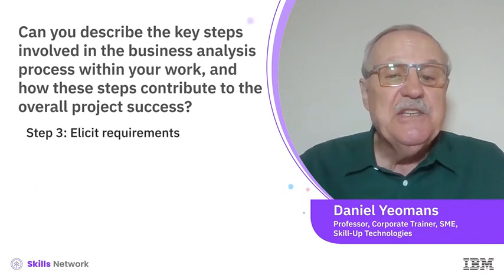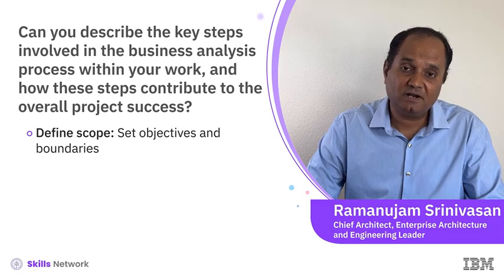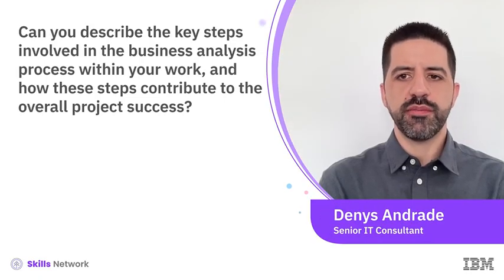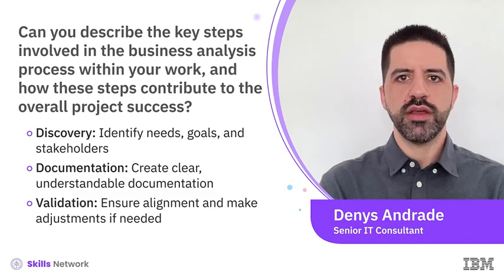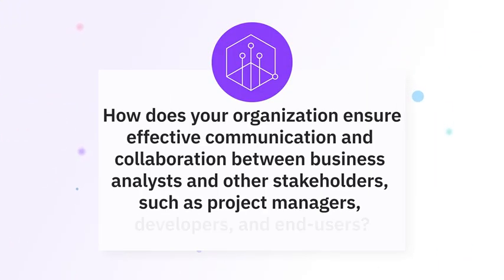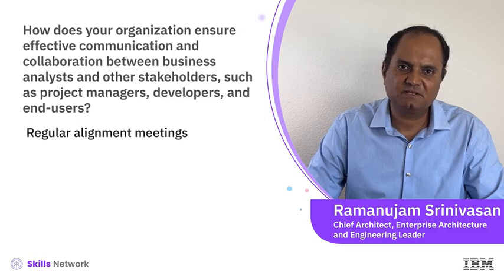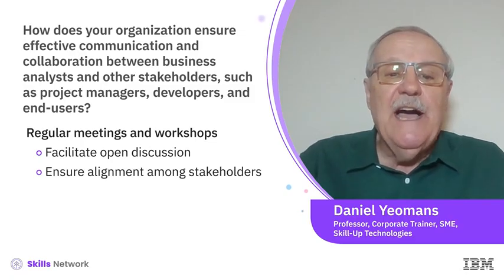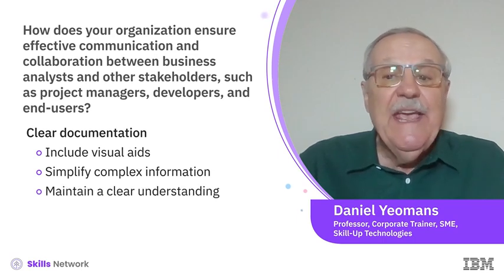[BA Course - Module 2] Lecture 2: Expert viewpoints Business Analysis process in companies